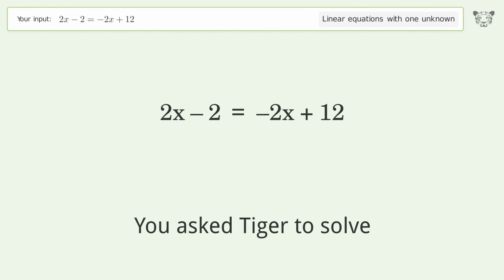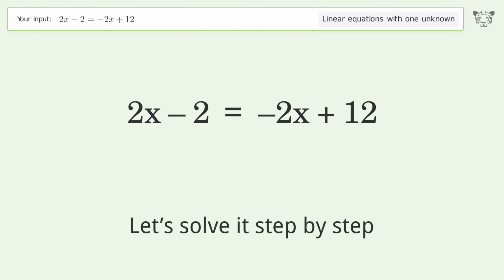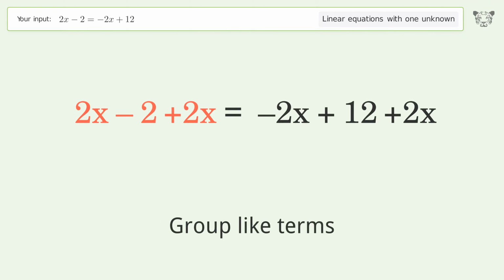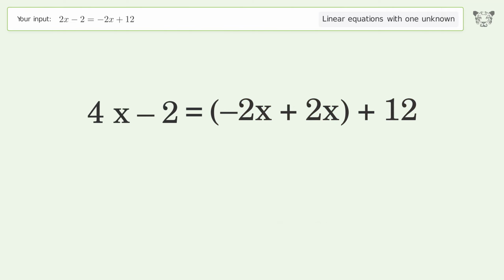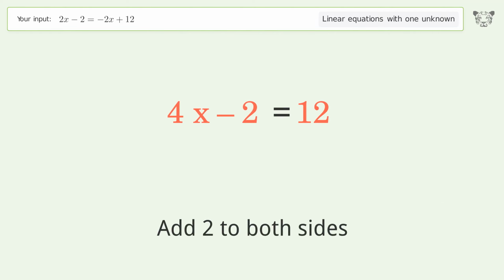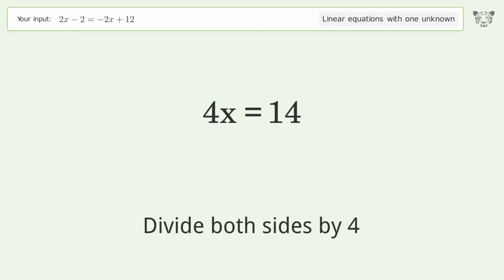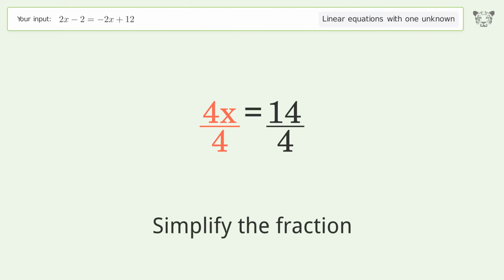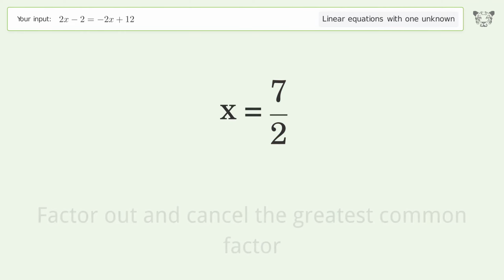Solve 2x-2=-2x+12: Linear Equation Video Solution | Tiger Algebra